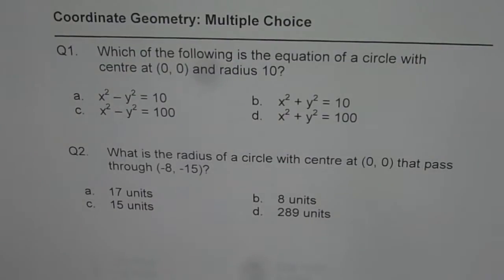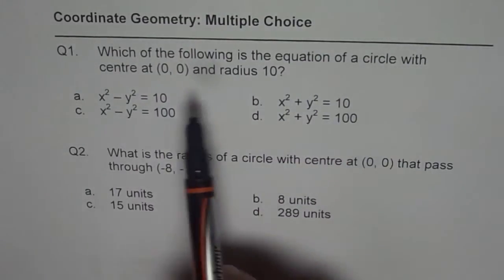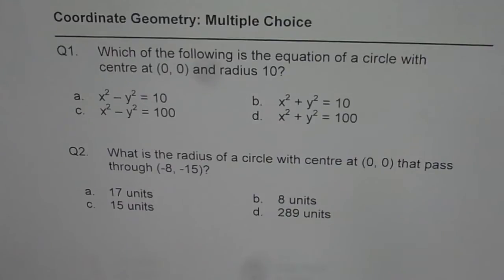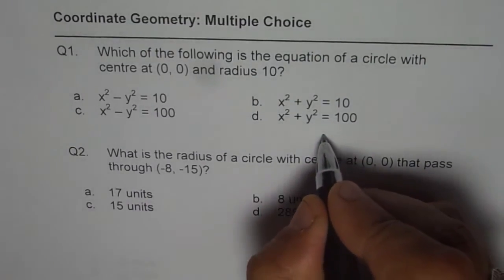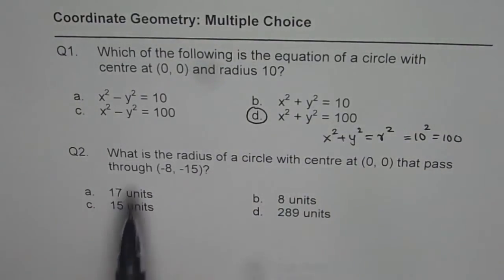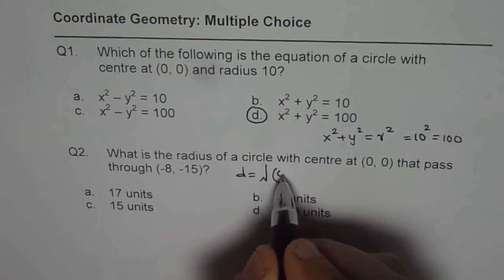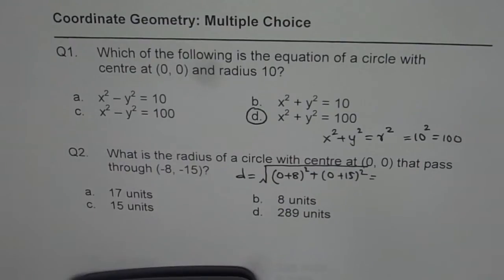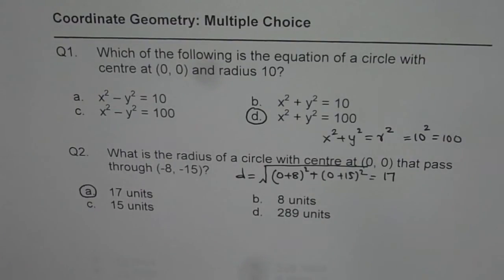1 Multiple Choice Coordinate Geometry Circle Equation -GCSE-EDEXCEL-SAT